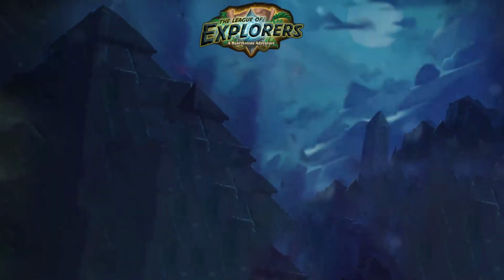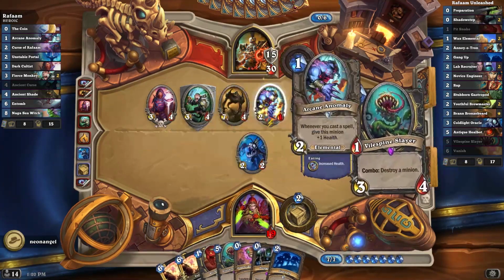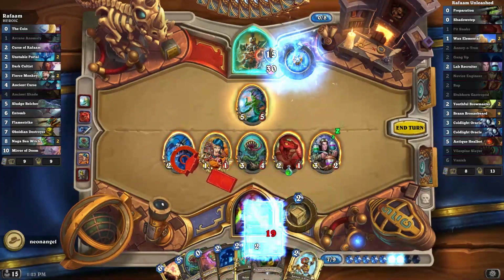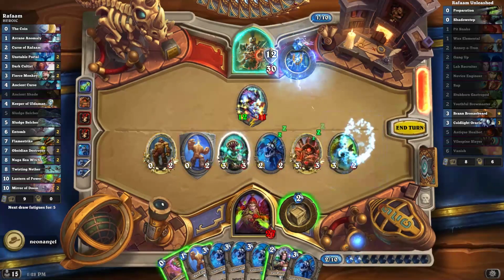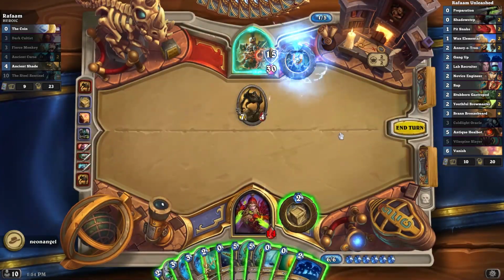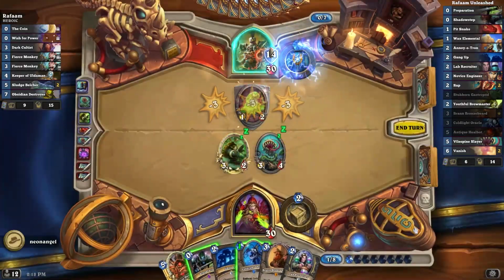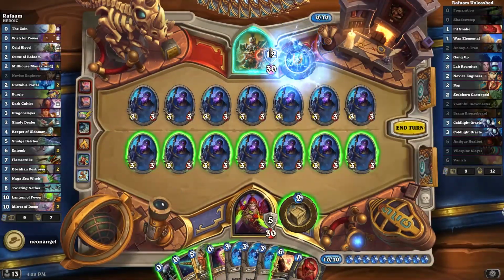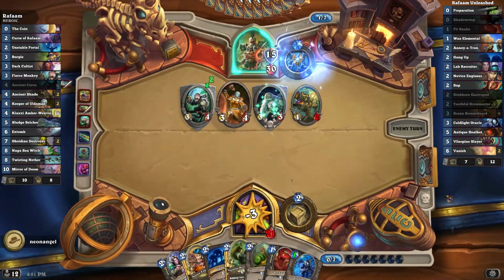Rafaam Unleashed Heroic: Hearthstone Guide